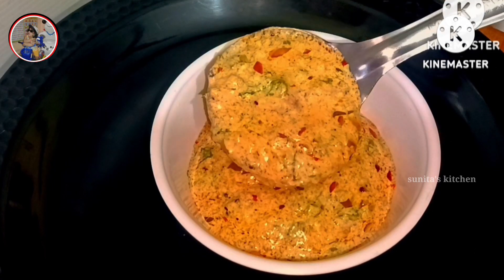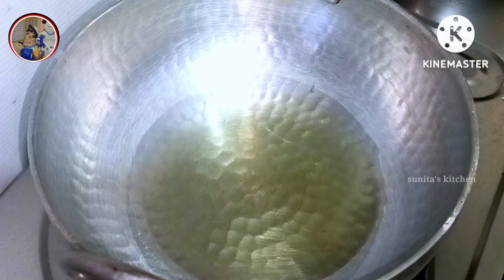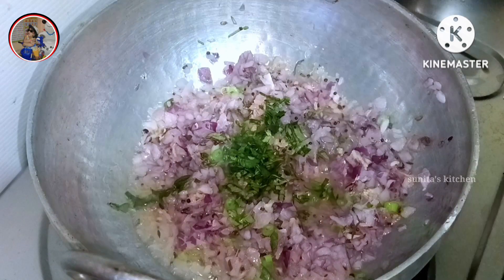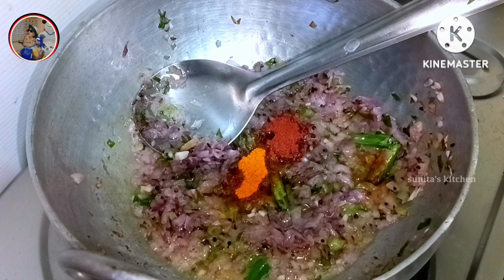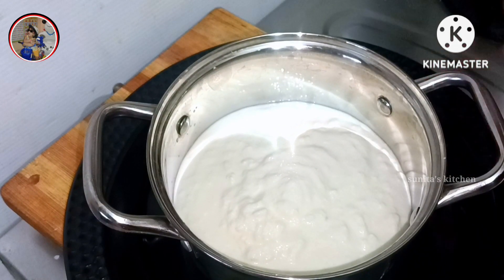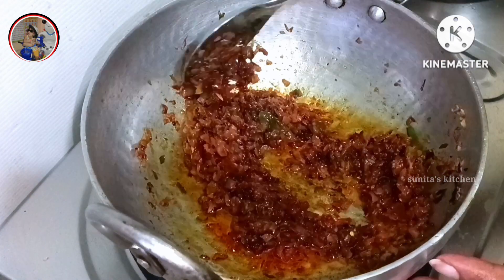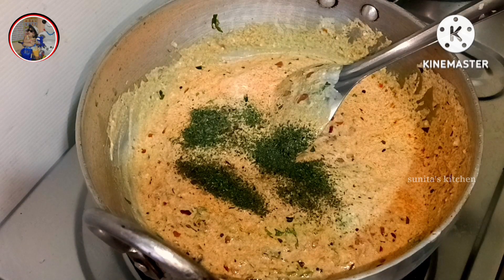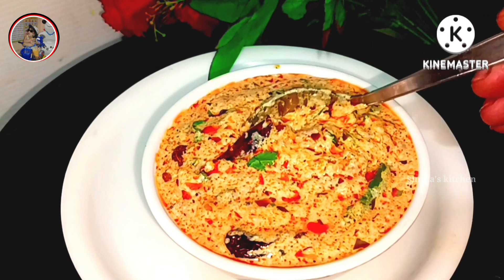दही फ्राई रेसिपीdahi tadka/Dahi Tadka Recipe in5 minutes/recipe in hindi/Restaurant style dahi fry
Dahi Fry Recipe | दही तडका रेसिपी | 5 Minutes Recipe | Automatic Dahi Tadka

दही तडका रेसिपी,dahi tadka recipe in hindi,dahi tadka rice,how to make dahi tadka,roti dahi, automatic dahi tadka recipe, recipe in Hindi,
Dahi Tadka – 10 Minute Quick Dinner/Lunch Recipe
dahi tadka recipe | dahi tikhari | dahi ka tadka | tadke wali dahi,
HOW TO MAKE DAHI TADKA,

Bangladesh vs Sri Lanka
Yodha
Amitabh Bachchan
Murder Mubarak
Gautam Adani
Ucl quarter-final draw
Yediyurappa
Razakar Movie
Nokia
Yodha Movie Review
World Sleep Day
One Nation One Election